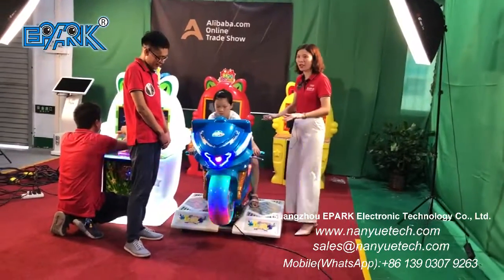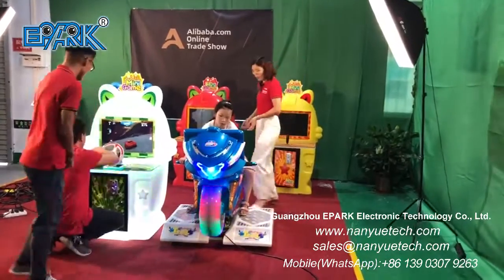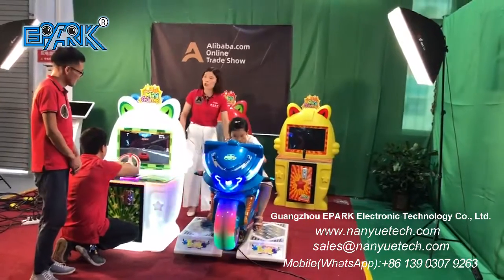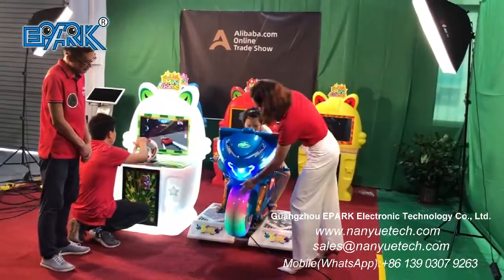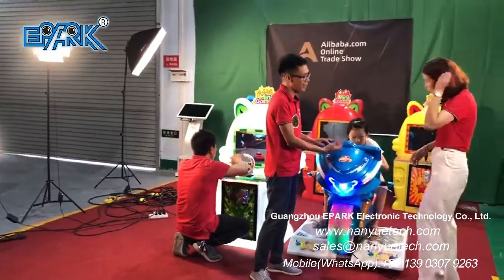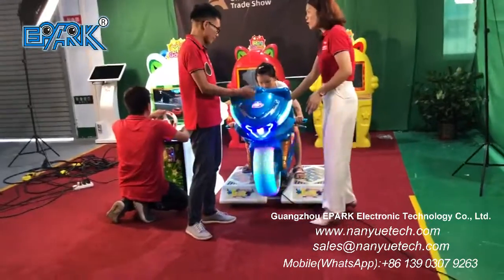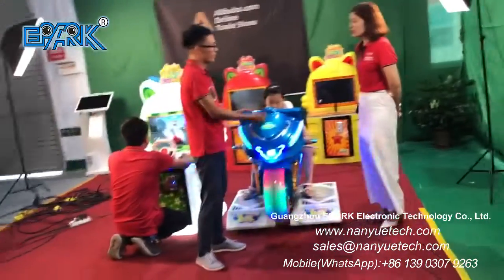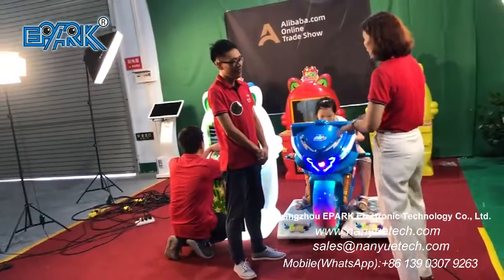EPARK Motorcycle Coin Operated Machine Riding Game Machine Exciting Game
Guangzhou EPARK Electronic Technology Co., Ltd. is one of the largest 9D VR and XD cinema
manufacturers in Guangzhou with factory occupancy area about 3000 square meters.

With a manufacturing history of over 5 years, we improve and develop our products continuously,
we have our own brand EPARK, our products include advanced 9D VR, 5D/7D/9D/12D and XD cinemas, coin
operated game machines including children game machines, gift machines and game simulators, all with
good quality and advanced technology.

Best regards,

Bella